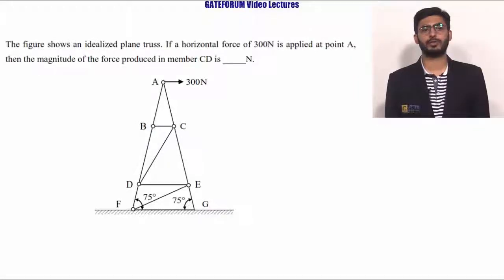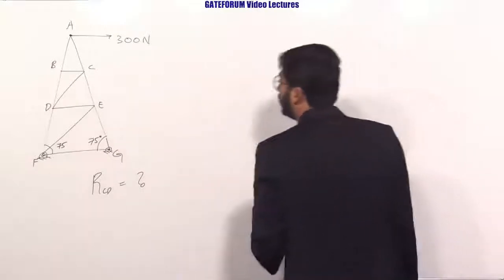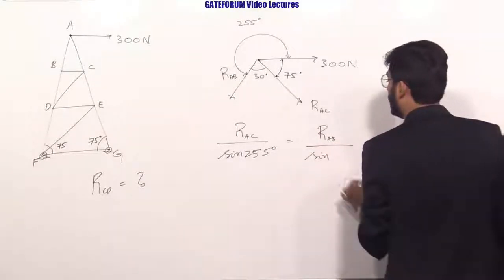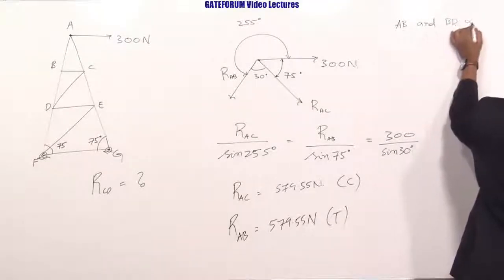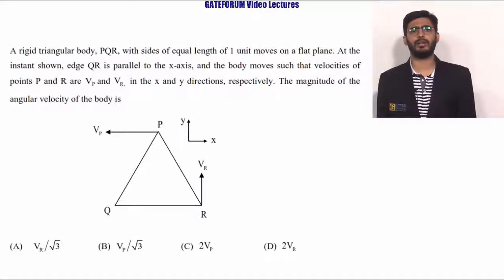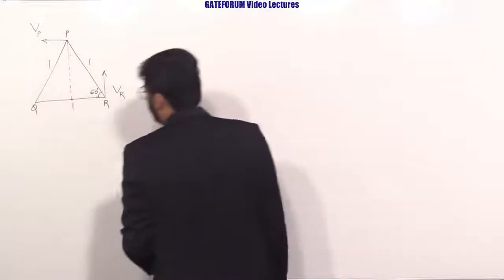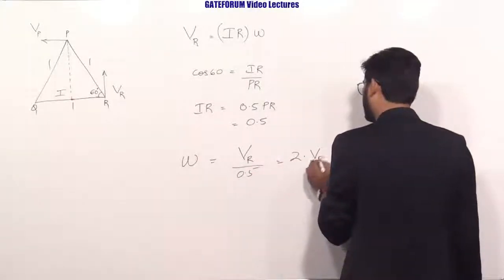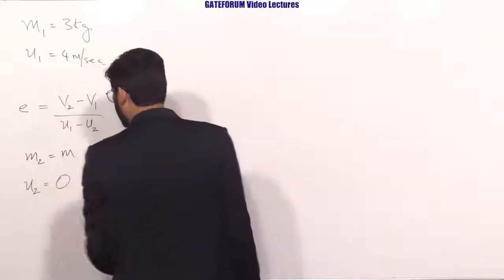Engineering Mechanics GATE 2019 Set 2 Solutions I Mechanical Engineering